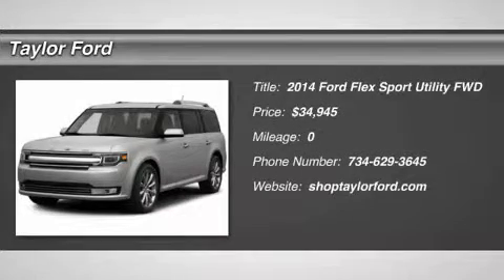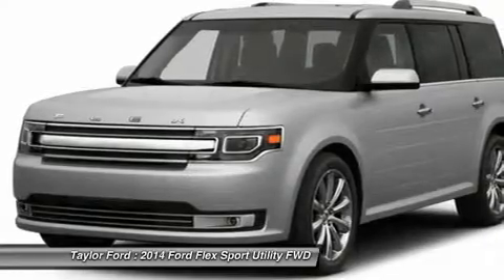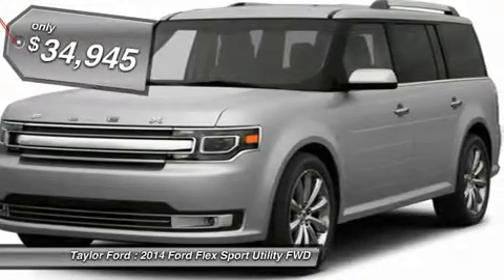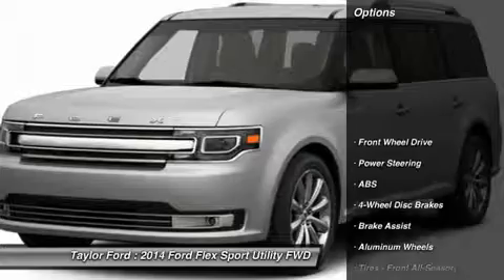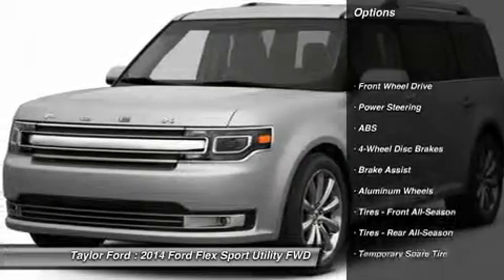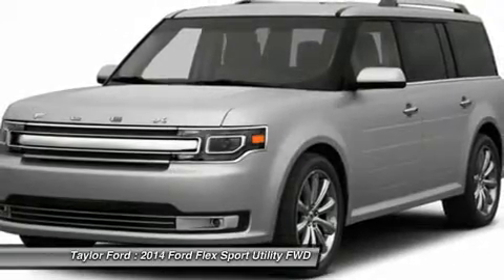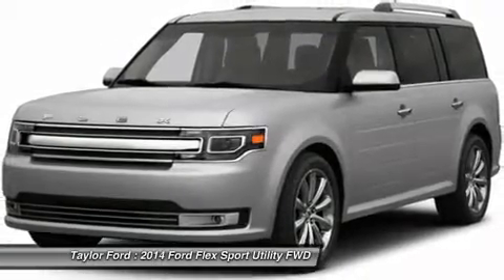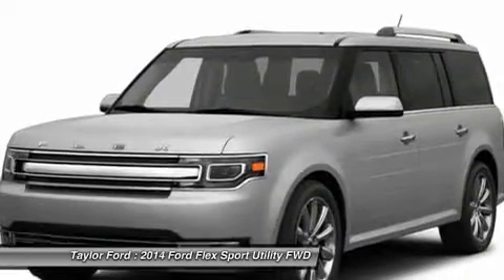2014 FORD FLEX Taylor, MI IP-D38890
2014 FORD FLEX Taylor, MI
Stock# IP-D38890

Taylor Ford
10725 South Telegraph

Looking for the right car? Today could be your lucky day. With 0 miles, this Tuxedo Black Metallic, 2014 Ford Flex equipped with Automatic transmission could be yours. Request more information and set up a test drive right away.